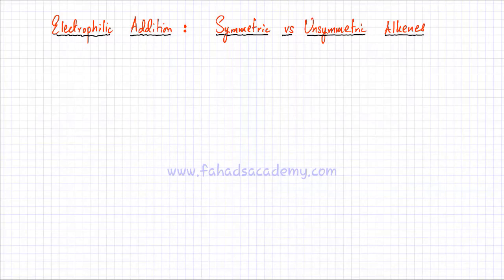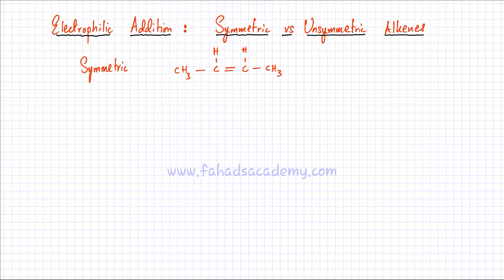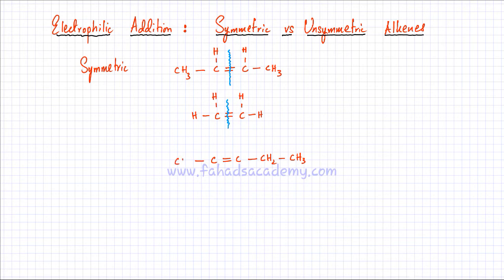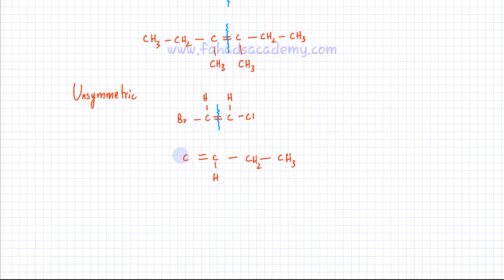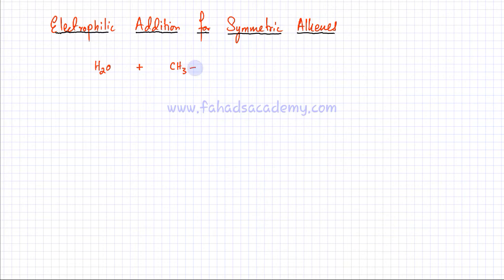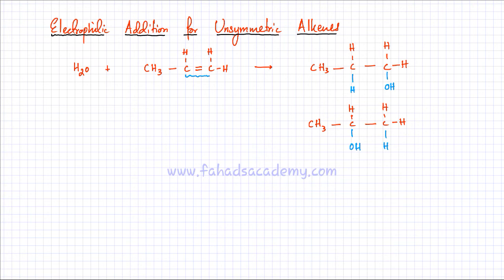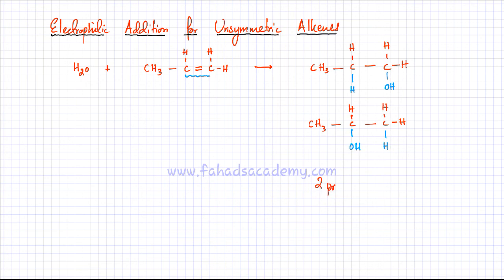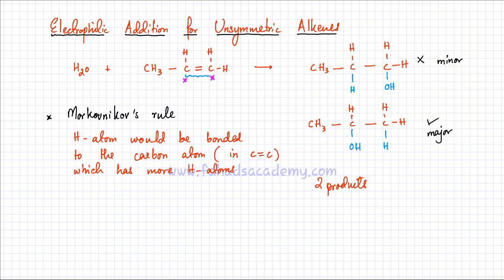Organic Mechanism : Markovnikov's Rule and Unsymmetric Alkenes : Part 1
In this lecture, we will discuss unsymmetric alkenes and then explain the markovnikov's rule for addition reactions with unsymmetric alkenes.

An unsymmetric alkene is an alkene that has a different arrangment around the C=C. One carbon in C=C might be bonded to more alkyl chains compared to the other carbon atom making the alkene unsymmetric.

The markovnikov rule applies to addition reaction of such unsymmetric alkenes with H2O or HX (X=halogen). The rule determines the probability of H atom adding to either of the carbon atoms in C=C. The rule states the Hydrogen atom adds the carbon in C=C which is bonded directly to more Hydrogen atom.